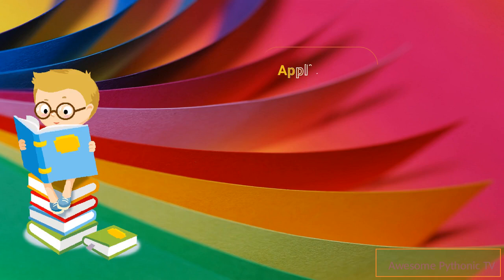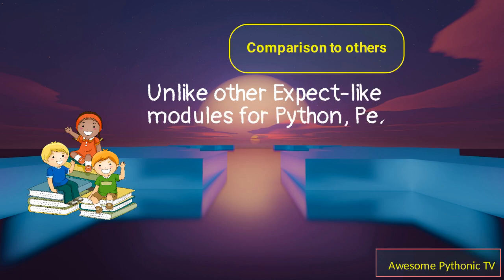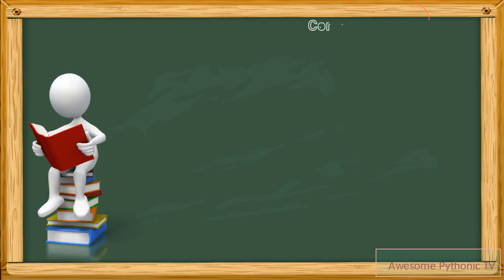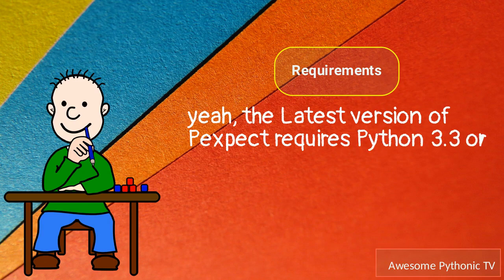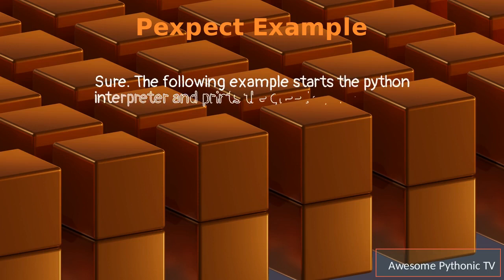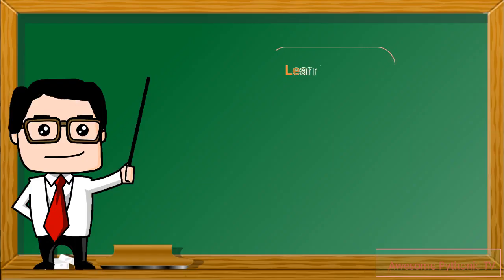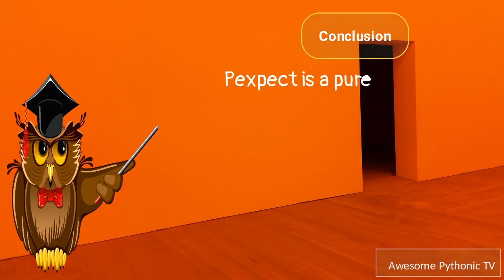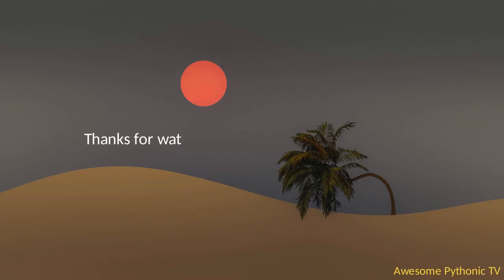Python Pexpect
Pexpect is a pure Python module that lets you spawn child applications, control them and respond to expected patterns in their output. It allows your script to control an application as if a human were typing commands.